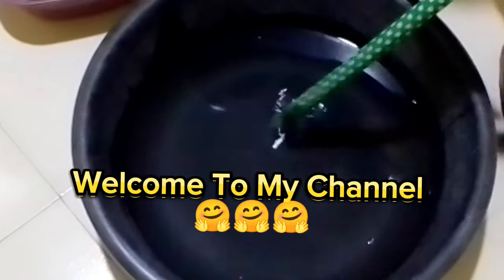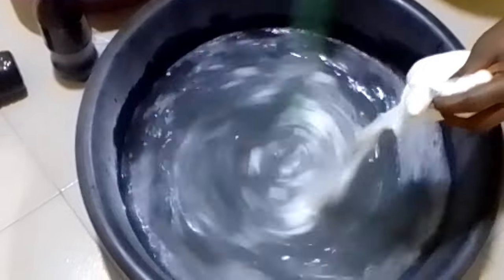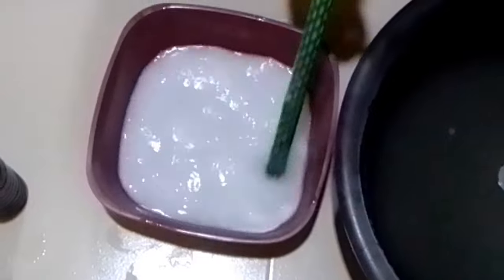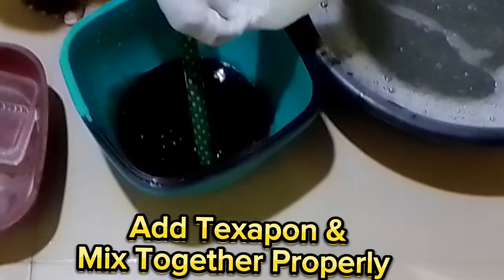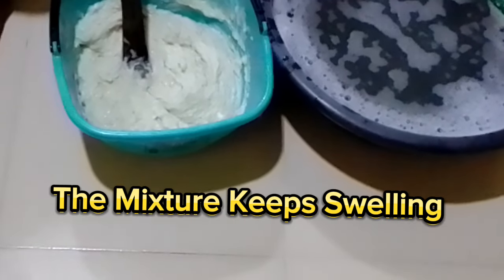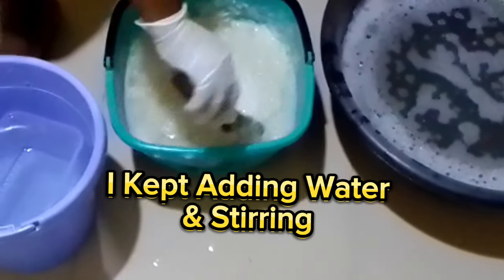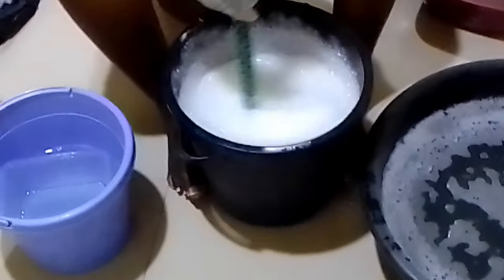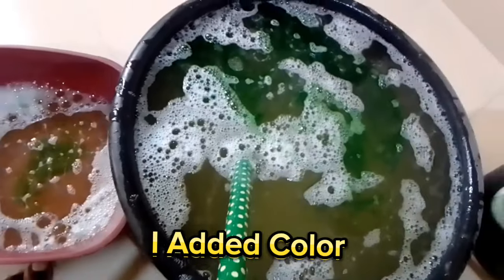MULTIPURPOSE LIQUID SOAP //With Only 4 INGREDIENTS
Sulphonic Acid 1,000mls(1Litre).
Texapon ( S.L.E.S) 1,000g(1Kg).
Nitrosol 150g
Caustic Soda 100g
Total Water 25 Litres

Optional Ingredients
1. Fragrance 20mls
2. Colorant 20g